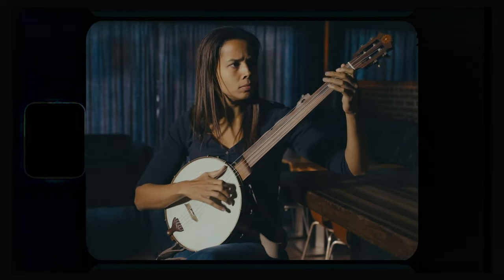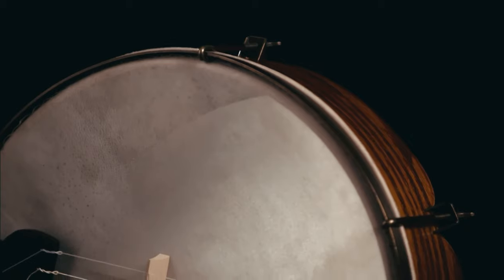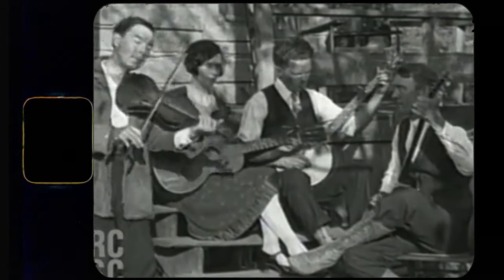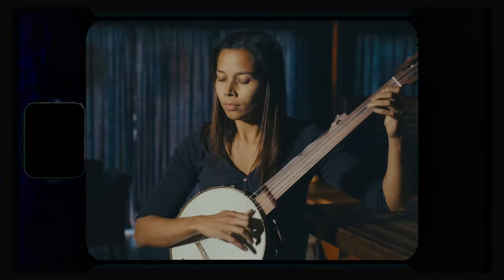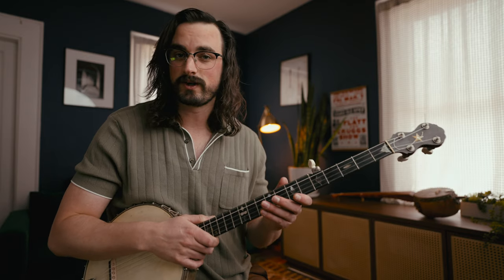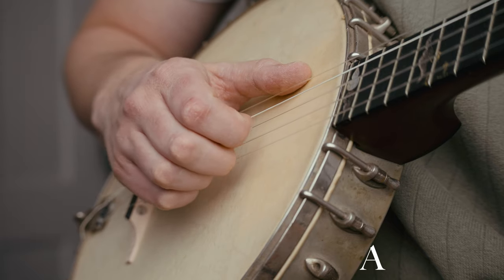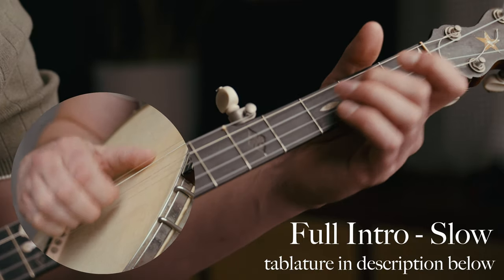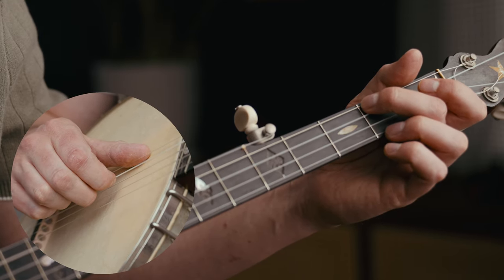Texas Hold 'Em // Rhiannon Giddens Banjo Lesson and Banjo History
Banjo History Resources

Books:
Well of Souls // Kristina Gaddy

Banjo Roots and Branches // Robert B. Winans (editor)

Love & Theft: Blackface Minstrelsy and the American Working Class